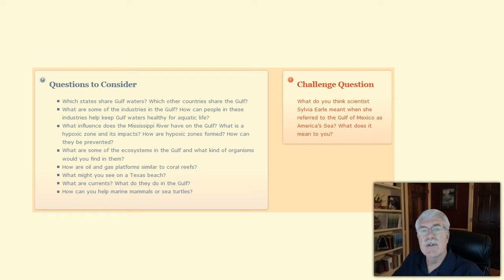Oceans: Gulf of Mexico Introduction - L12.1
Oceans: Gulf of Mexico Introduction, from Aquatic Science STEM curriculum Lesson 12 (Oceans: The Gulf of Mexico) that includes topics: Which states share Gulf waters? Which other countries share the Gulf? What are some of the industries in the Gulf? How can people in these industries help keep Gulf waters healthy for aquatic life?  What influence does the Mississippi River have on the Gulf? What is a hypoxic zone and its impacts? How are hypoxic zones formed? How can they be prevented? What are some of the ecosystems in the Gulf and what kind of organisms would you find in them?  How are oil and gas platforms similar to coral reefs?  What might you see on a Texas beach? What are currents? What do they do in the Gulf? How can you help marine mammals or sea turtles? What do you think scientist Sylvia Earle meant when she referred to the Gulf of Mexico as America’s Sea? What does it mean to you? .

Dr. Rudolph “Rudy” Rosen is a professor in the Meadows Center for Water and the Environment at Texas State University.

Aquatic Science Lessons with Dr. Rudy Rosen is an on-line video curriculum arranged into 13 lessons in YouTube Playlists. Each lesson covers a major subject area and is broken down into short sub-topic video presentations. These short videos covering important aquatic science topics can be used in teaching instruction or for self-education.  A comprehensive teaching guide and enhancements can be downloaded FREE